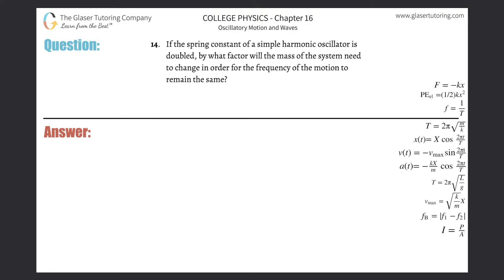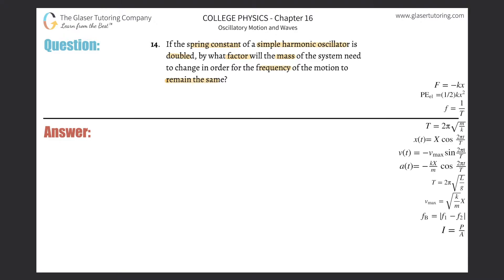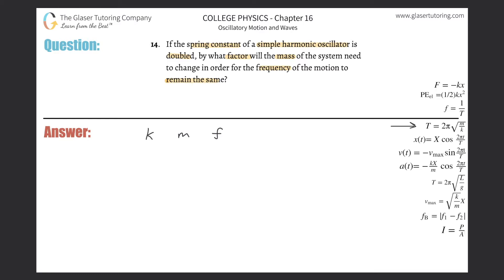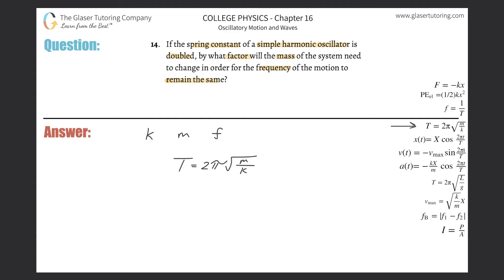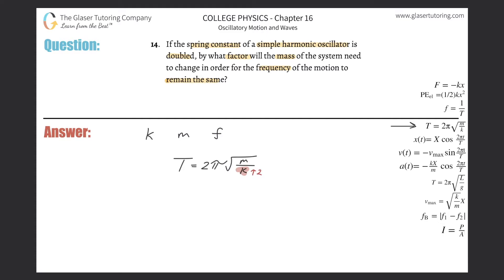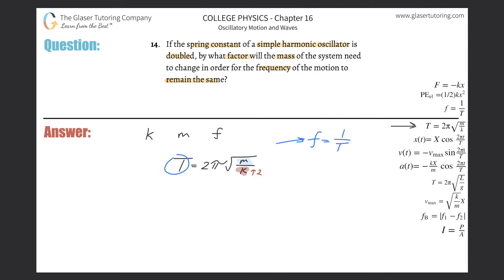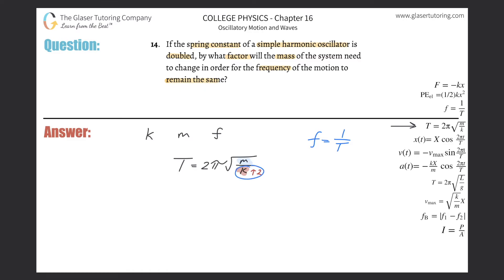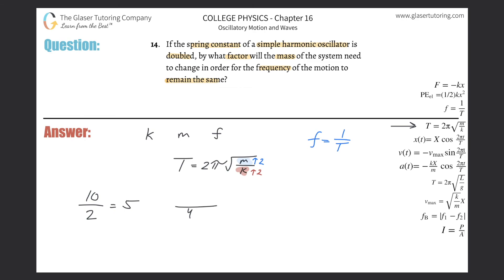16.14 | If the spring constant of a simple harmonic oscillator is doubled, by what factor will the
If the spring constant of a simple harmonic oscillator is doubled, by what factor will the mass of the system need to change in order for the frequency of the motion to remain the same?